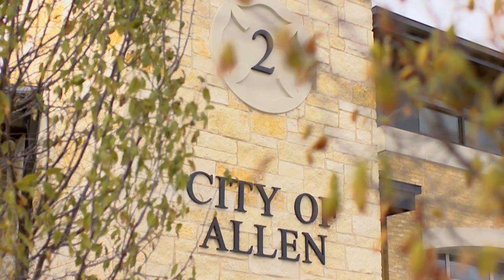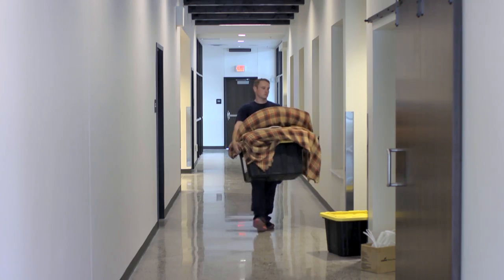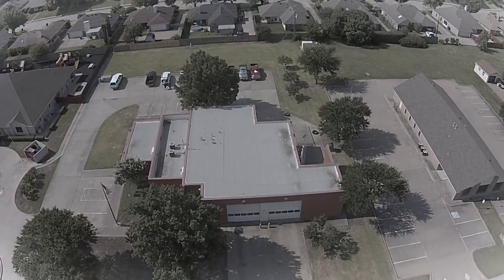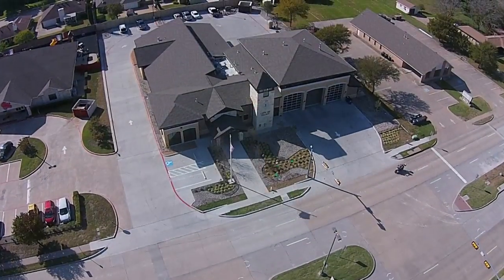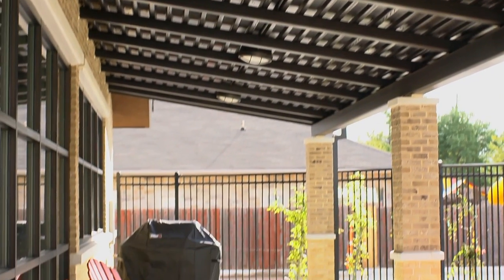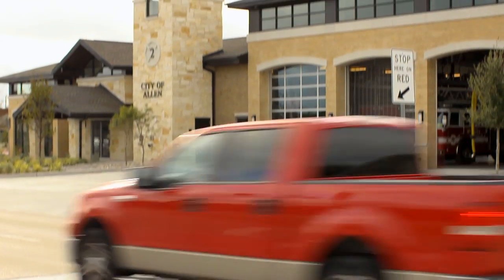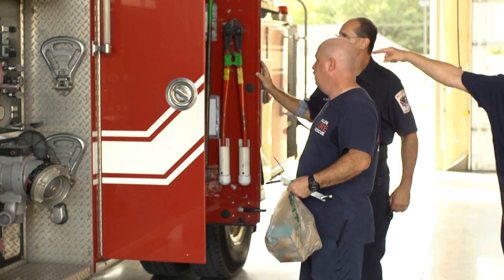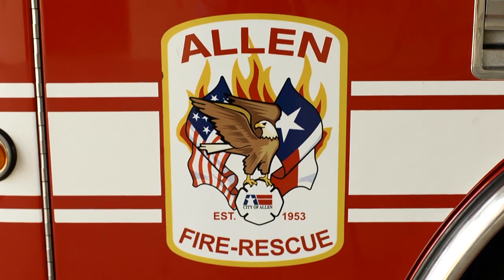First Look Inside New Fire Station!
Come see the rebuilt Fire Station 2! Take a tour, meet firefighters, see our new fire truck and enjoy food, games a prizes. Kids can even try on junior firefighter gear! A formal ribbon cutting ceremony will kick off the event, followed by an open house.